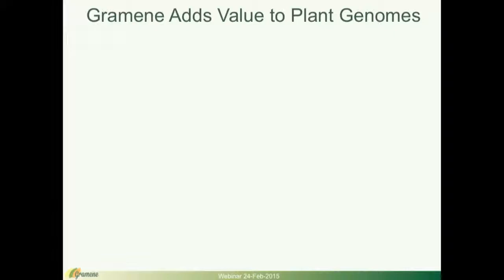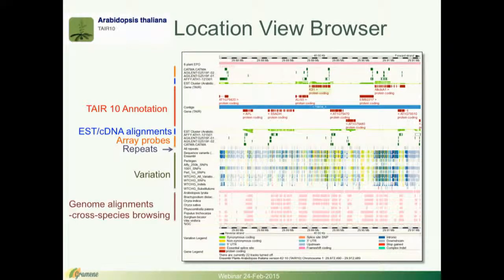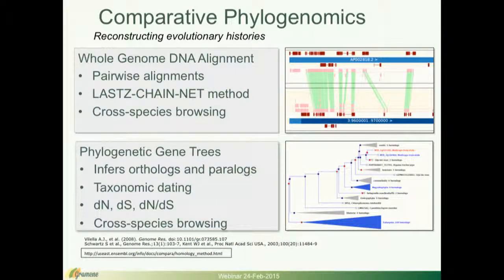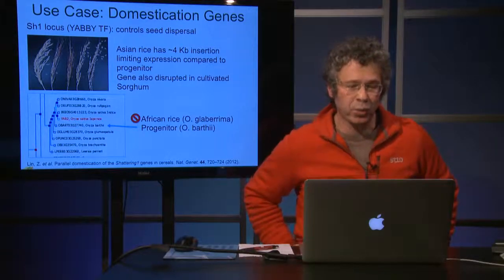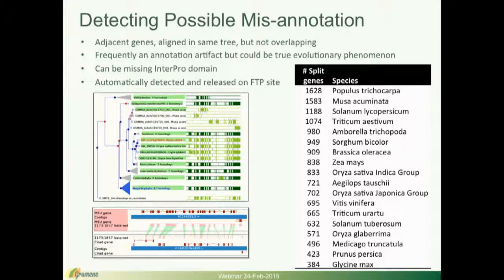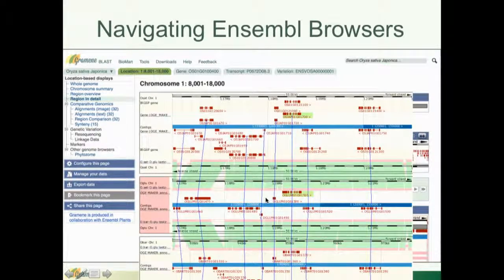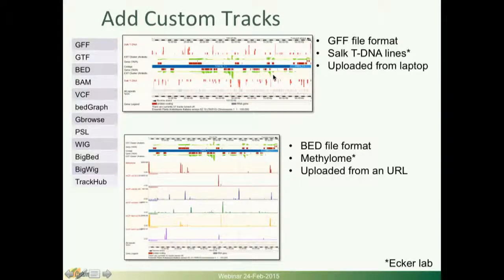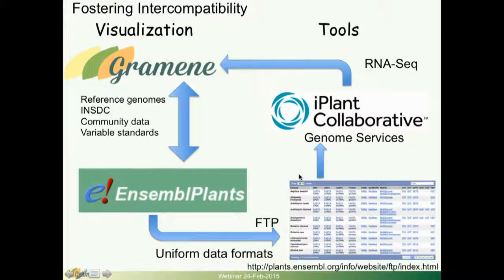Browsing & Comparing Genomes using the Gramene Ensembl Browser by Dr. Joshua Stein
Edited by Dr. sushma Naithani for Gramene Database.